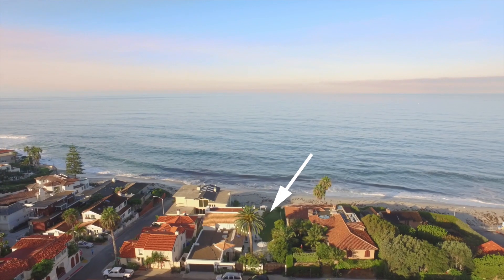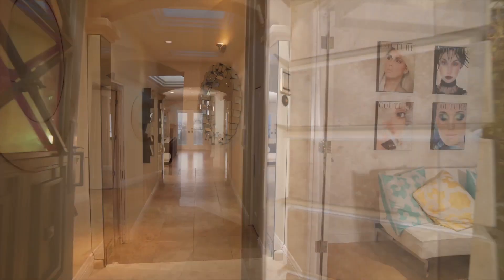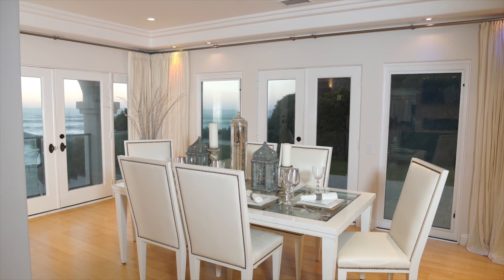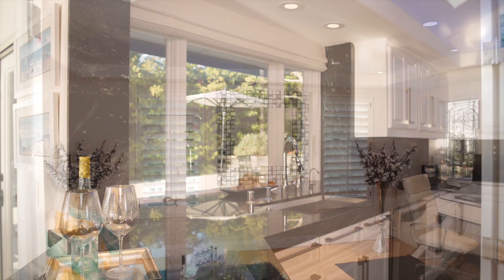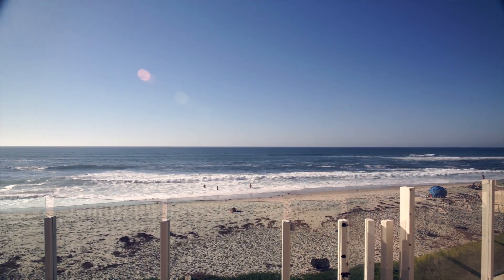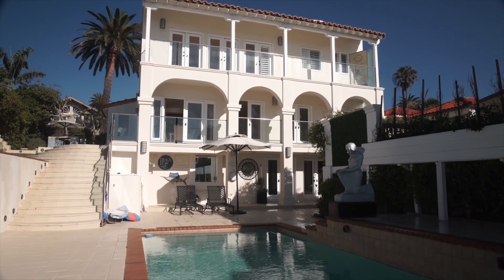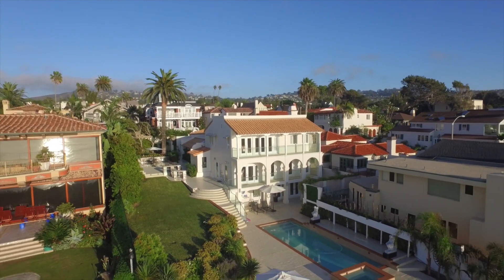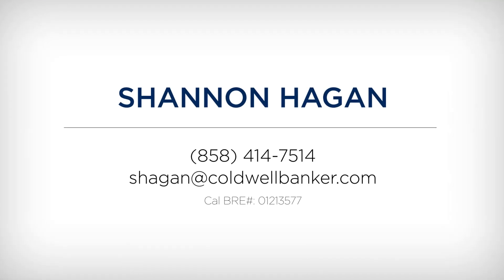Coldwell Banker Films Presents: 7310 Vista Del Mar, La Jolla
Incredible oceanfront value - contiguous oceanfront lot+ this gorgeous oceanfront estate (lot offered at $4.5M - not to be sold separately). No other property on the market today is available on the sand offering an existing home w/Pool & Spa PLUS separate legal lot. Rare to find - Marine St. beach is a sleepy pocket of sand & super close to the Village. Great beach style/layout, French Doors throughout, 2BR+office on the main level, Master Suite upstairs w/2 walk in closets & dual baths. Bonus Room - lower level.